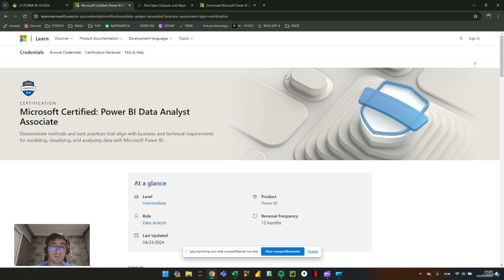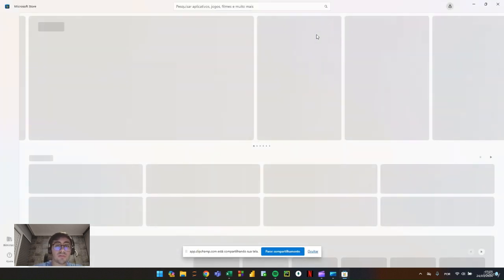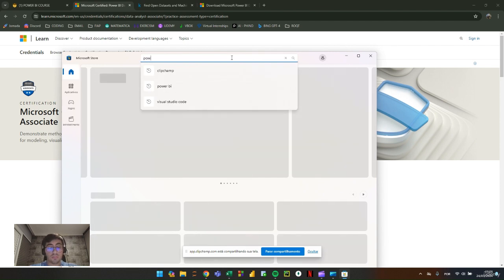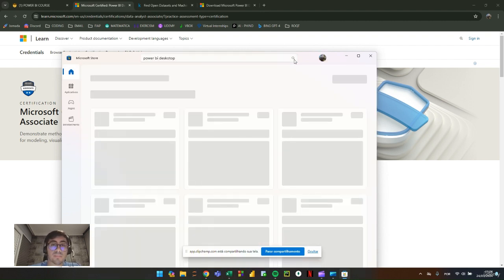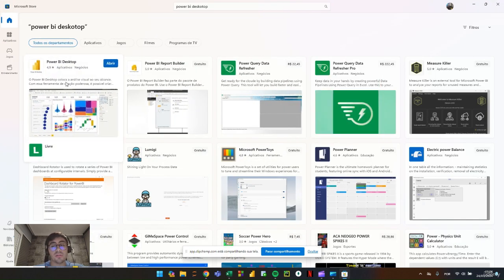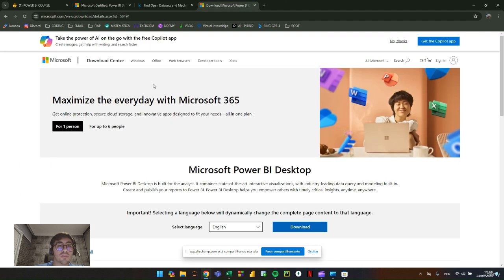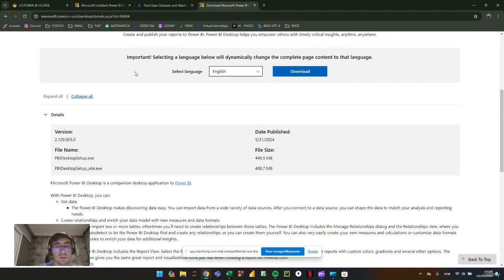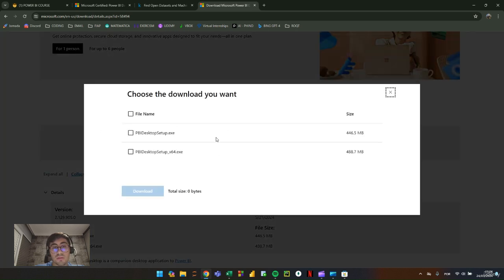How to Download Power BI Desktop | Step-by-Step Guide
Welcome to Mastery Hub 🚀

In this Power BI full course, you will learn Power BI from scratch and build interactive dashboards step by step.

📌 What you’ll learn:
✔ Data modeling
✔ DAX basics
✔ Interactive dashboards
✔ Real-world examples

This course is perfect for:
✅ Beginners
✅ Students
✅ Data analysts
✅ Professionals who want to learn Power BI